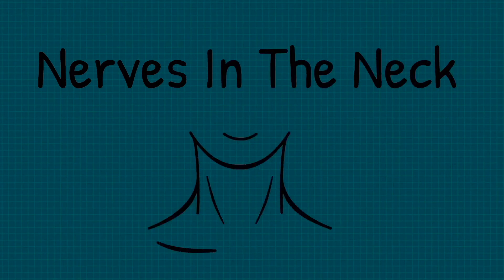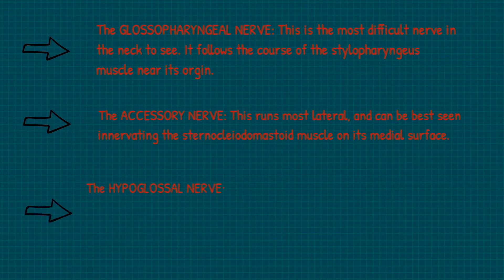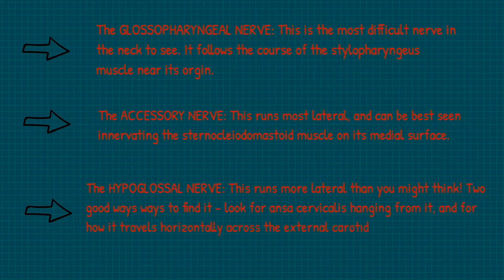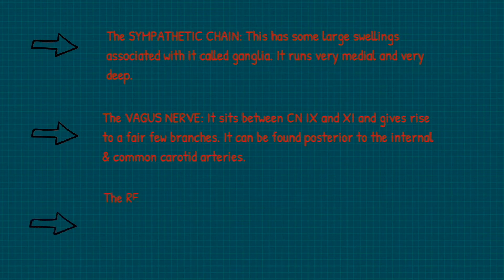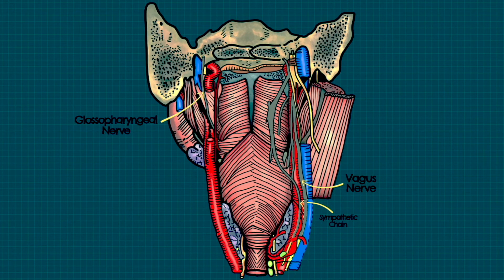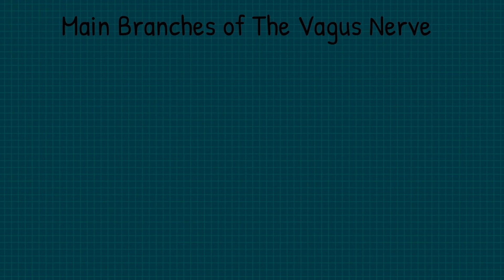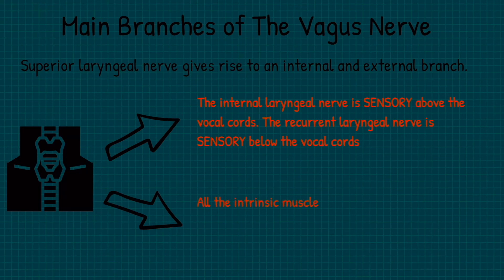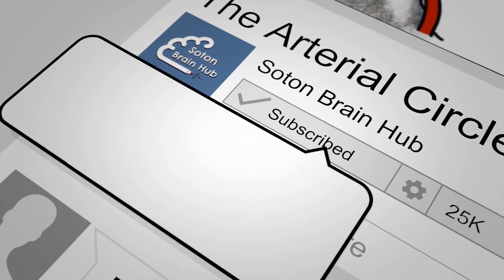Nerves In The Neck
Newly qualified Dr Oli is here with us once again to talk through the nerves in the neck. This can get tricky because there are a number of nerves packed close together and so it can be difficult to tell them apart (particularly from a posterior view of the pharynx). Oli gives you some handy tips to help identify them as well as running through their distribution and function. He also goes into a little more detail with the branches of the vagus nerve that supply the larynx (he is nice like that!).

Big thanks as always to AE juice for their motion graphics!👌

Don't forget there is loads more stuff over on our website including 🧠 downloadable🧠 revision resources, interactive quizzes and podcasts🔥🔥🔥

Let us know what videos you would like to see on our channel in the comments below 🤷